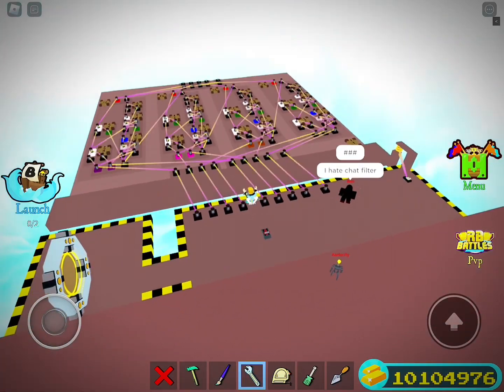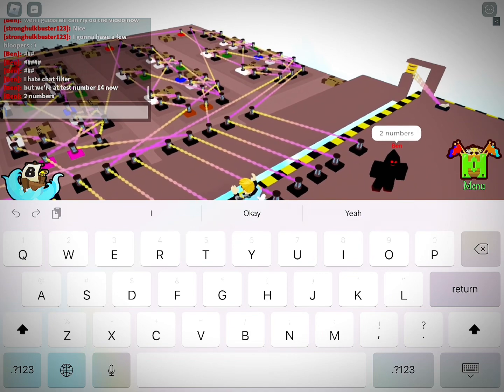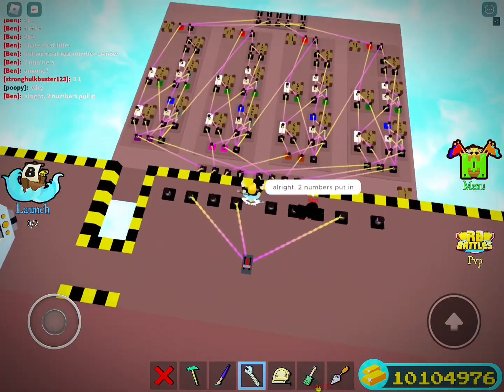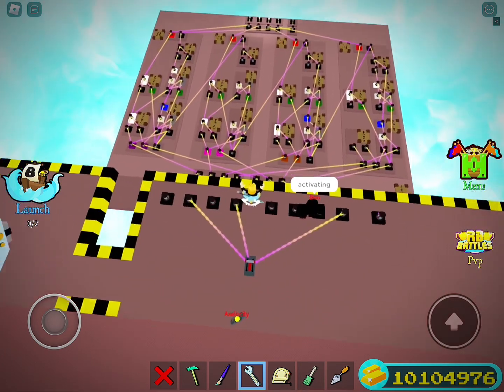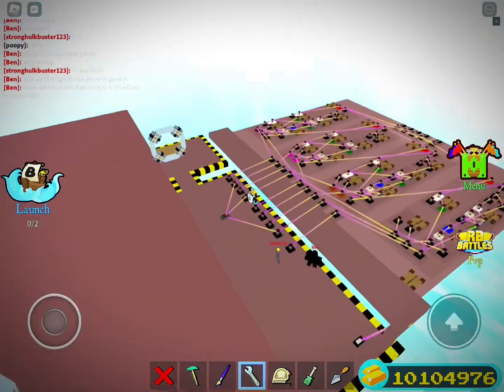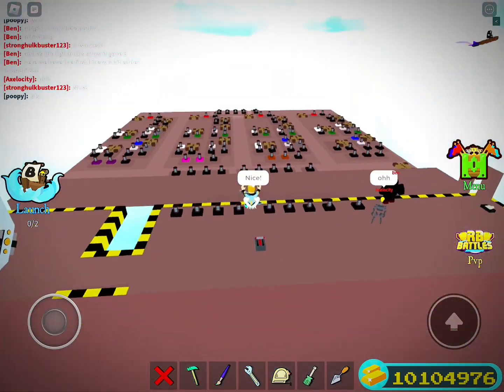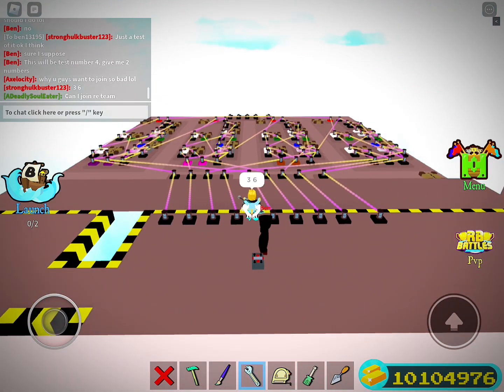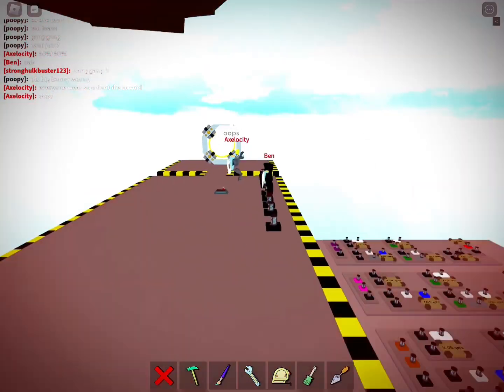4-Bit Binary Adder In Depth Showcase! Created by Ben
Thank you so much to Ben for designing this adder. It took him a while to make it so you can leave thanks in the comments to him!